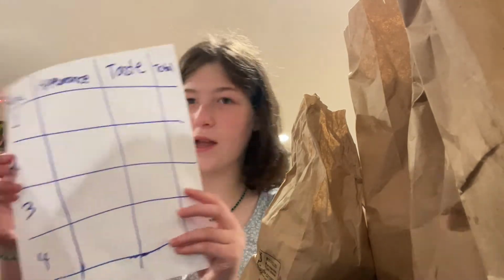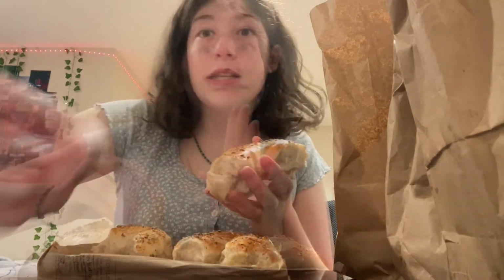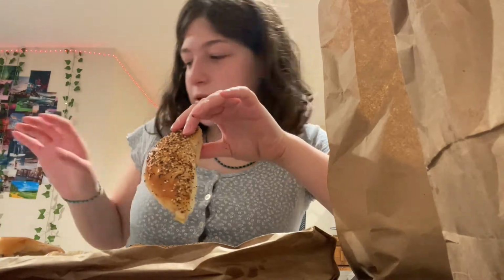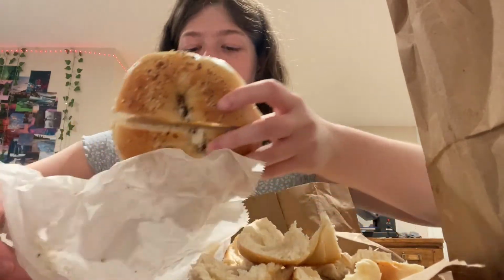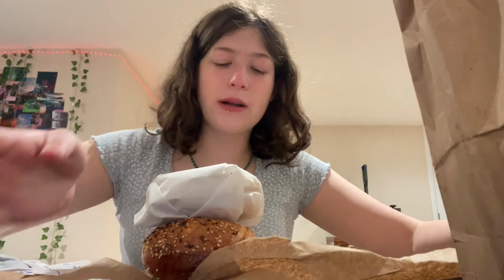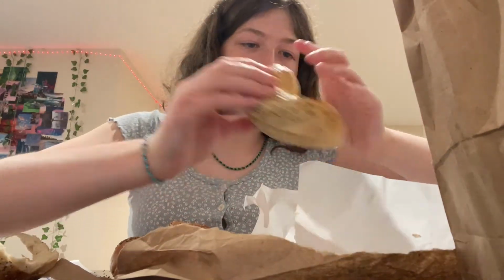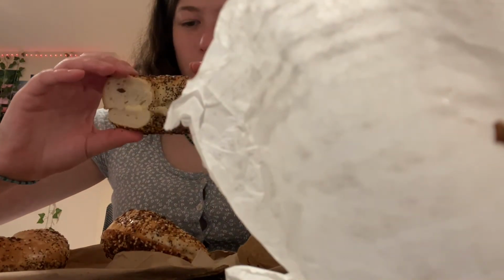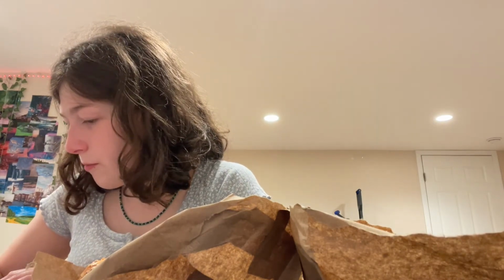Ranking local bagel shops | Which ones exceed expectations? | Which ones fall flat? | Farin Emily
Hi! Happy 4th of July! Today I’m ranking local bagel places to find the best bagel shop. I hope you enjoy the video.